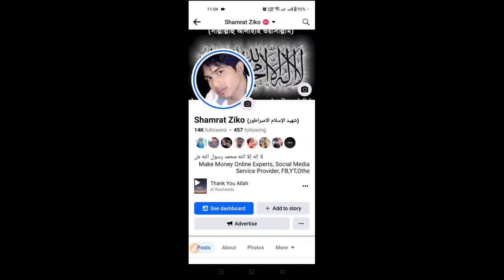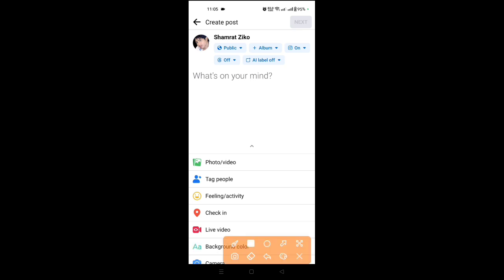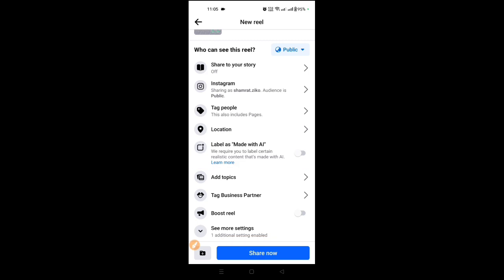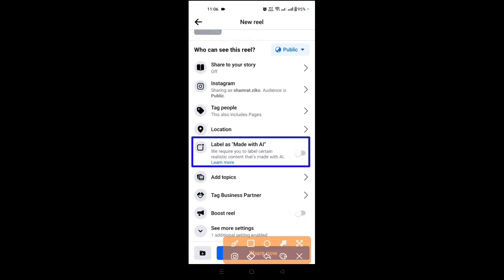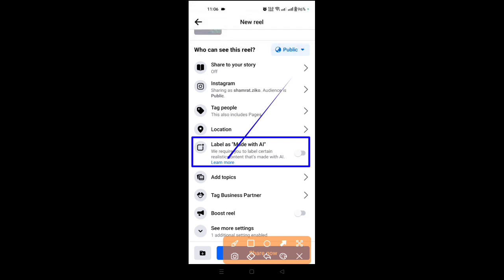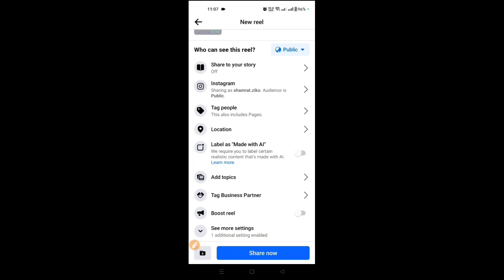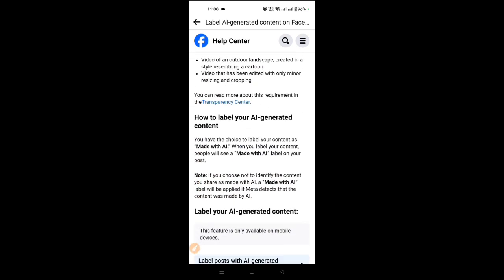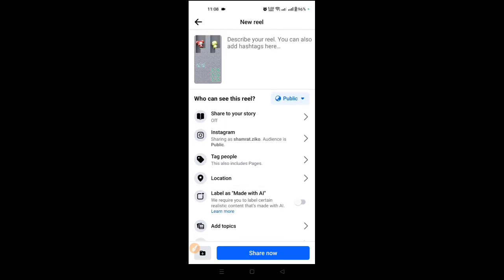Label as Made With AI On Facebook | Facebook AI Labels New Update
Label as Made With AI On Facebook | Facebook AI Labels New Update | Facebook AI @TechnicalZiko

Label as Made With AI On Facebook,
 Facebook AI Labels New Update,
Facebook AI,
facebook ai labels update,
facebook ai labels for post update,
facebook new ai label update,
facebook new ai label update 2024,
facebook made with ai label update,
facebook post ai label update 2024,
facebook generative ai label update,
facebook new ai content label update,
facebook new update,
facebook post label as made with ai,
facebook label ai new update,
ai label on facebook new update,
how to use meta ai on facebook messenger,
facebook ai label kya hai,
facebook artificial intelligence,
ai and facebook,
facebook ai bot conversation,
facebook 2 robots talking,
facebook ai shutdown,
facebook user privacy settlement,
facebook settlement check opt out,
facebook is now called meta,
ai meta facebook,
2 facebook ai shut down,
facebook news feed error,
facebook is this still available,